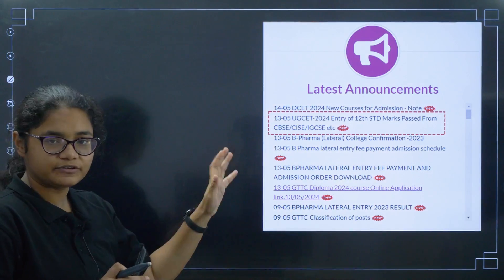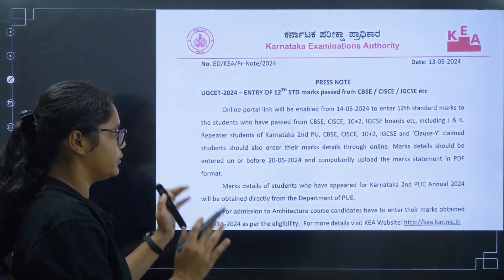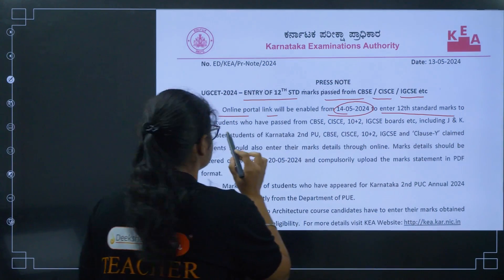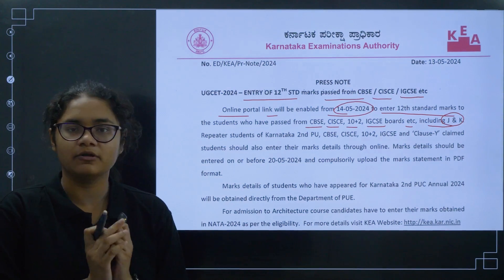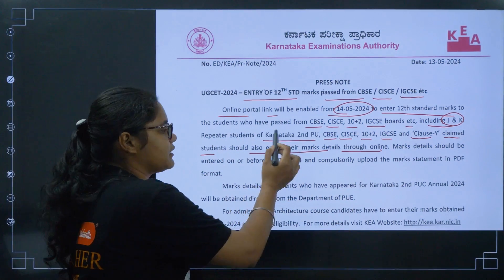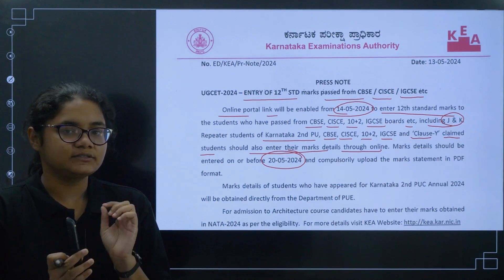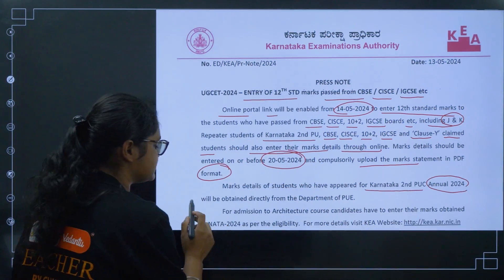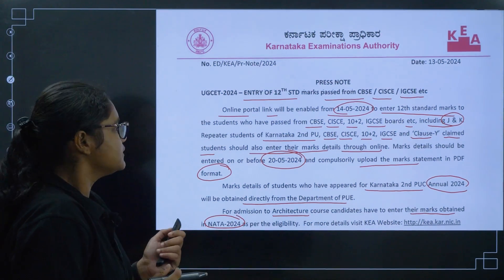KCET 2024 Latest Update About Board Exam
Hello students, KEA has released an important update for KCET 2024. In the KCET results, KEA considers 50% of the class 12th board marks. Therefore, after all the board results are out, KEA will open a portal for students to add their board marks so that they can prepare the KCET 2024 results. KEA has announced that they will be opening the portal for KCET 2024 aspirants to add their board marks from May 14th. Students can add their marks until May 20th, 2024.